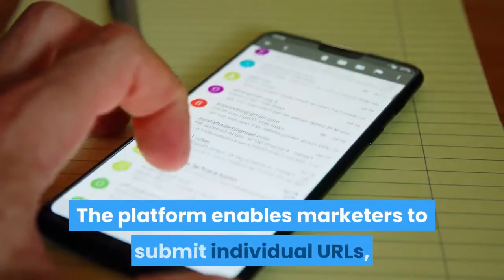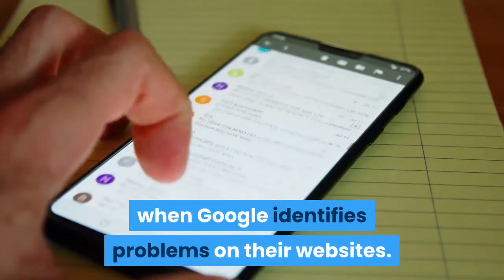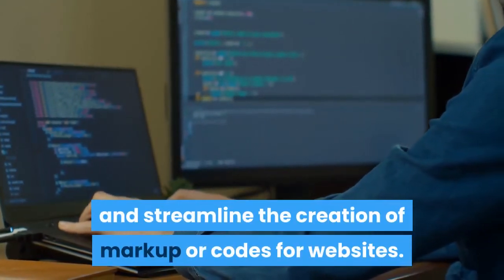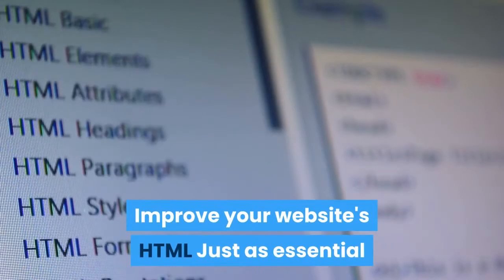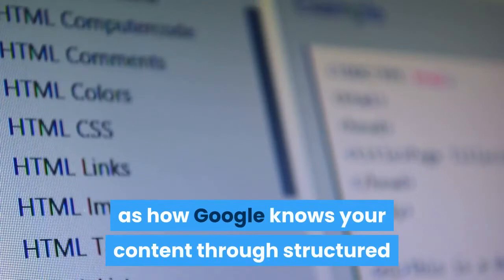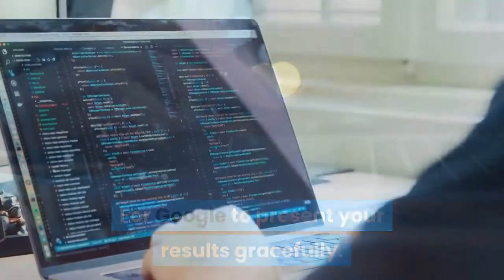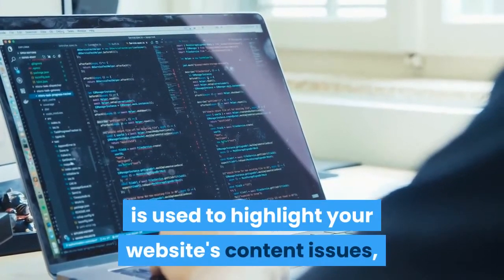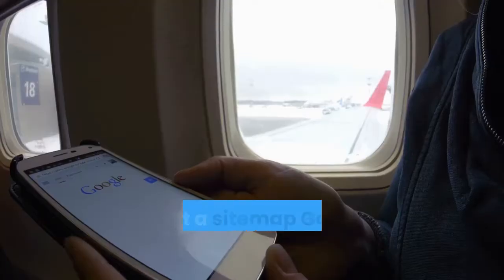Best Google Search Console Review